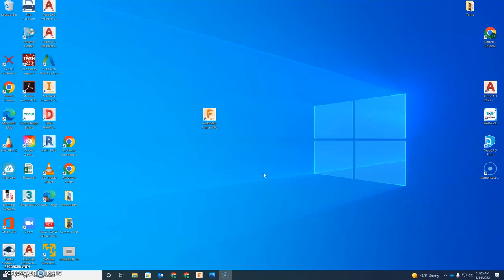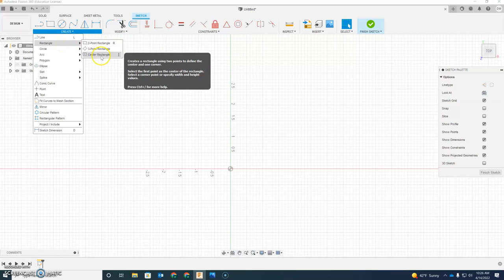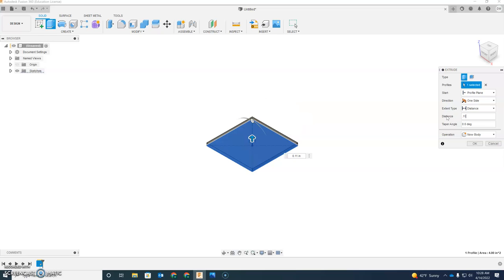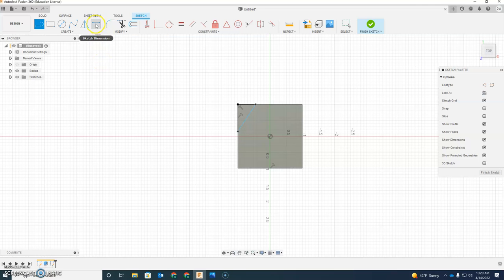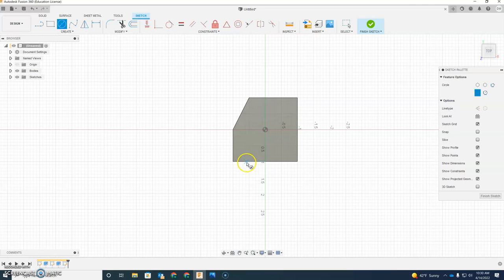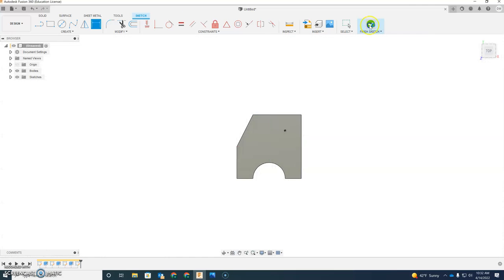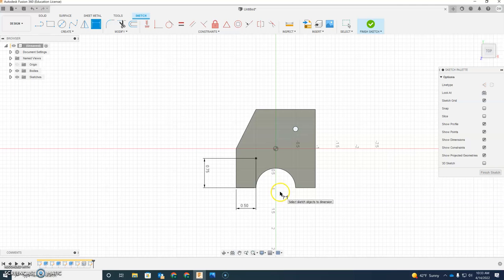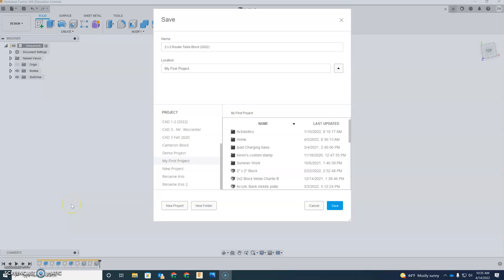2 x 2 Router Table Block 2022